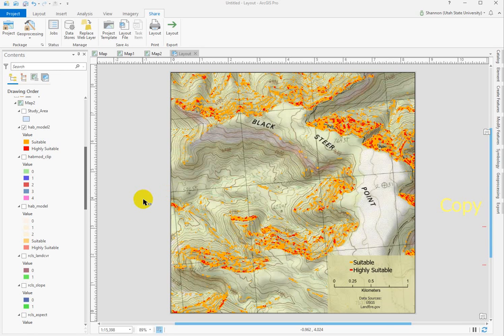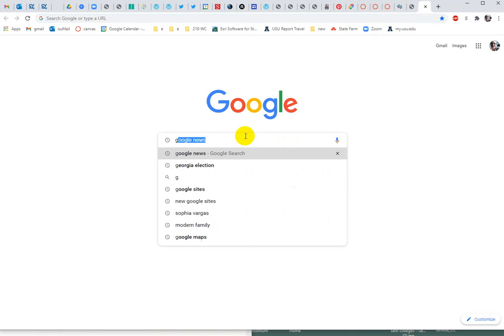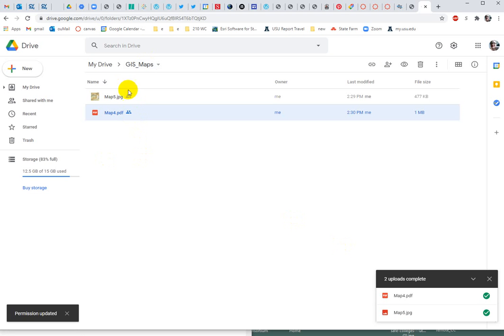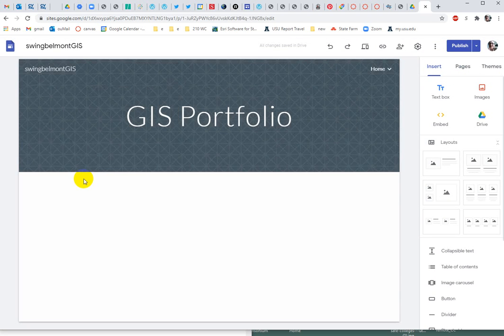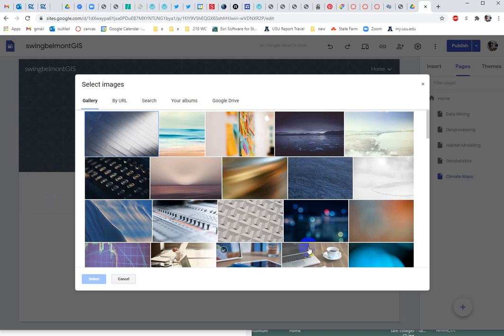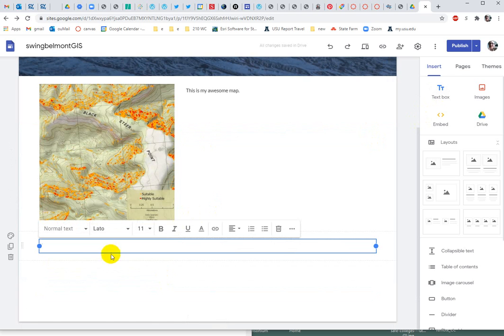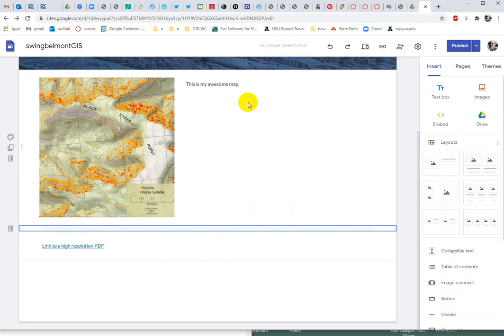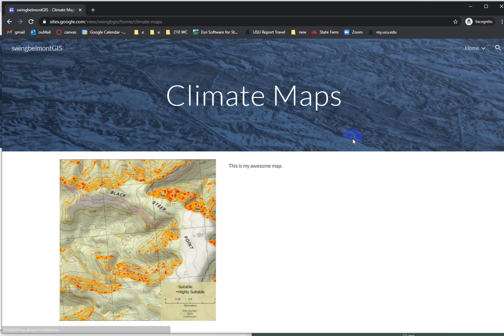Building a Google Site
...and populating with jpg images, links to high resolution PDFs.
For USU's advanced GIS courses.